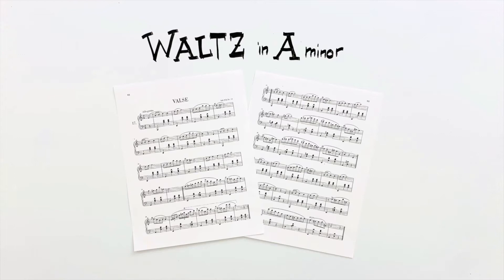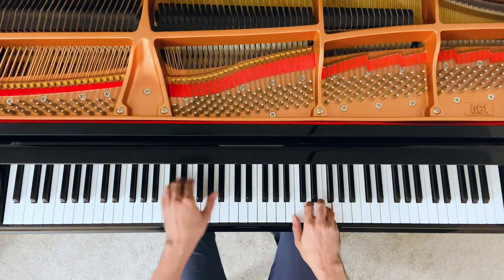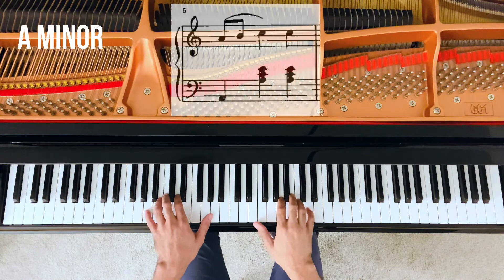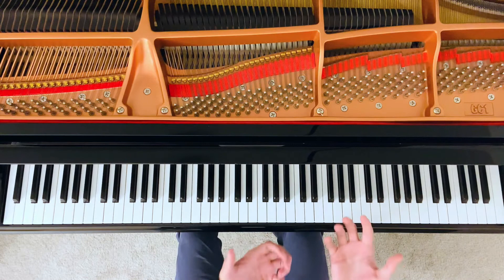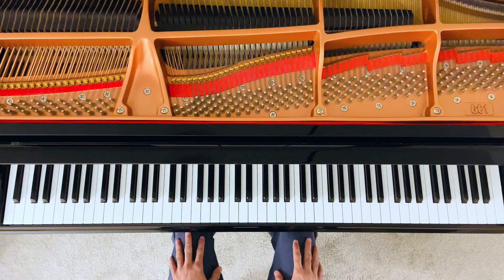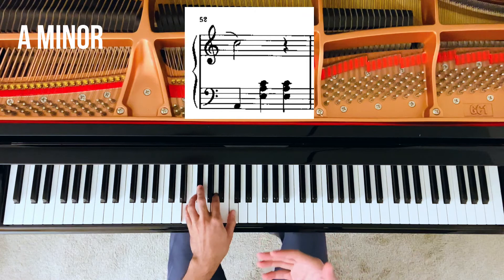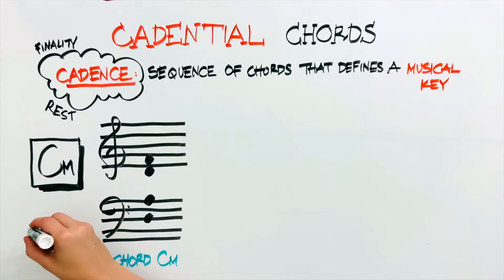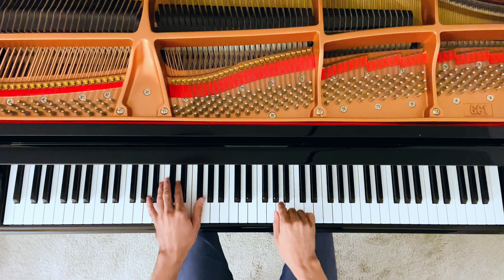Harmony explained: Chopin's Waltz in A minor Op. Posth.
This Waltz in A minor is probably among the most famous works of Chopin even though it was published over 10 years after the composer died, in 1860.

In this video, we will analyze the harmony in detail and learn how that can help us better understand the overall structure. A deeper knowledge of what's behind the curtains provides insights into Chopin's compositional strategies and helps us better appreciate his great music.

Learn more about this and other pieces with the PianoLIT app for iOS or the WebApp.